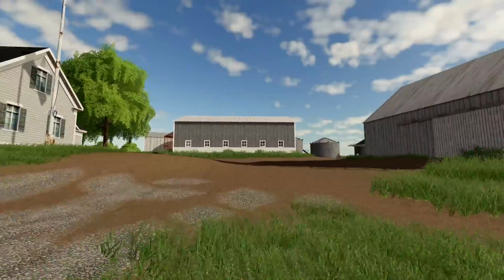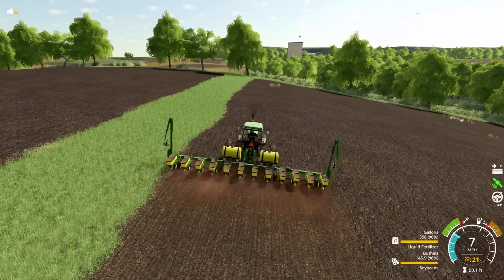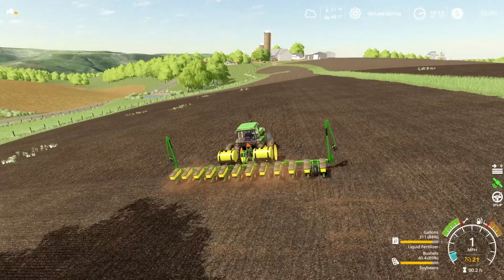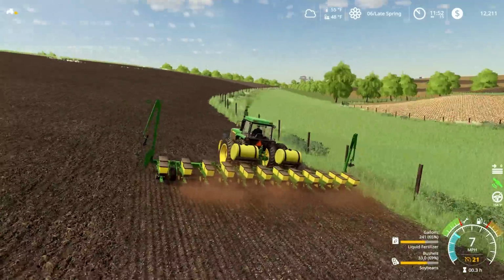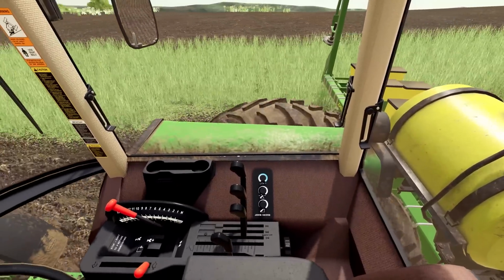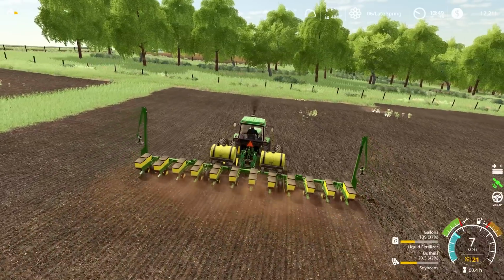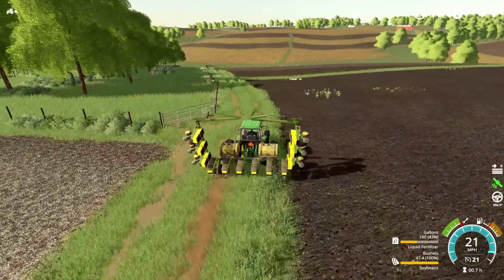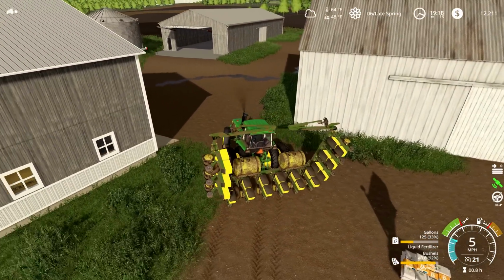It's planting time! Getting our beans in. - Westby WI Revised EP5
Returning to an older map that I've wanted to play for a while, Westby Wisconsin Revised.

Going for a challenge in this series:
Hard Economic Difficulty
Older/Smaller starting equipment (Matching equipment I used 20 years ago on the farm)
No Contracts
$20k starting money to cover seed / fertilizer (hopefully!)